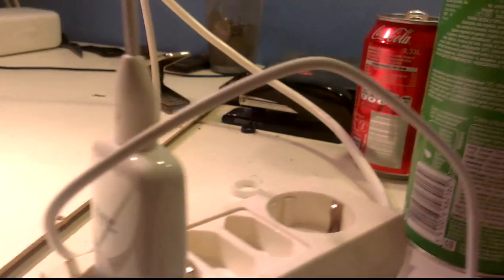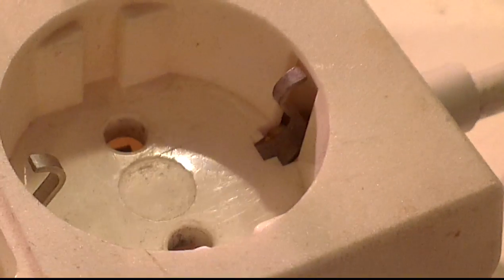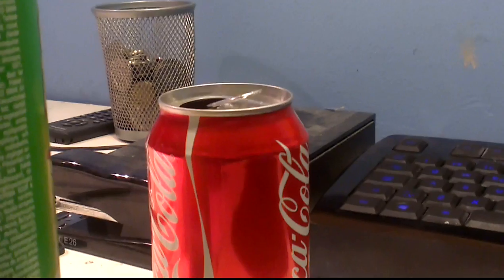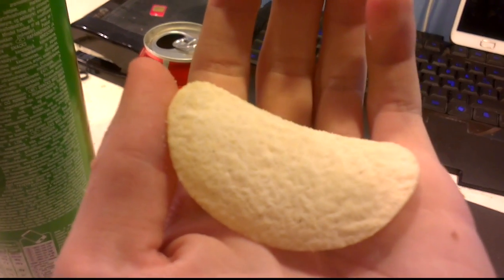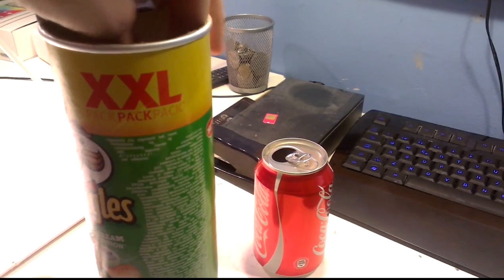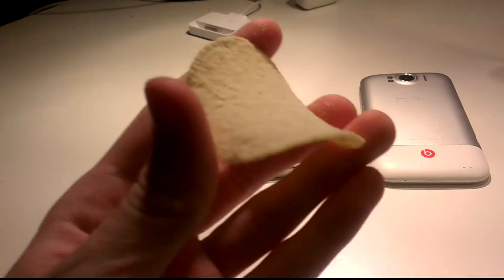HTC One X - Sample Video Indoor 1080p HD Pringles